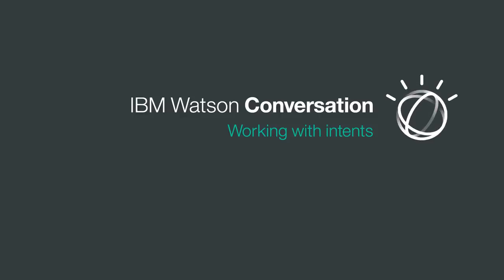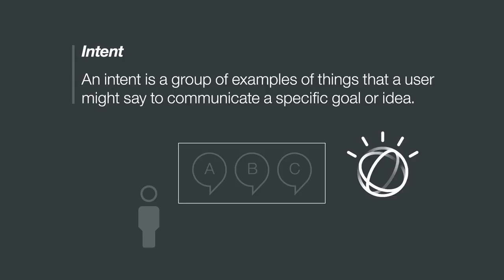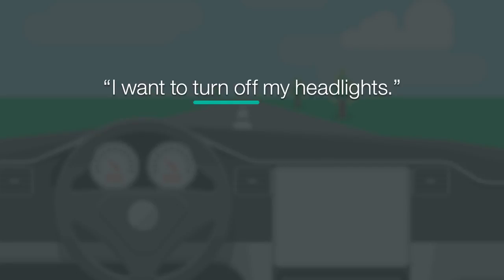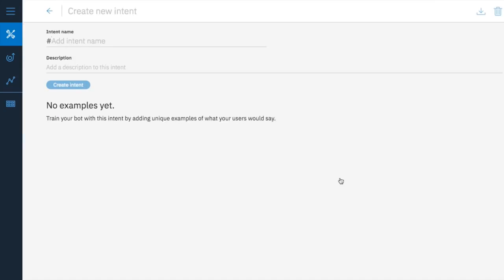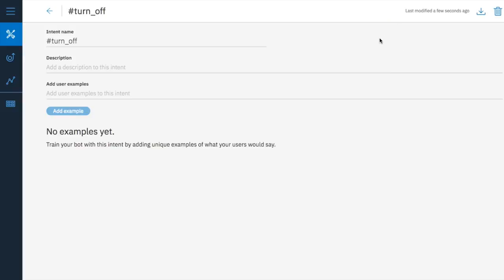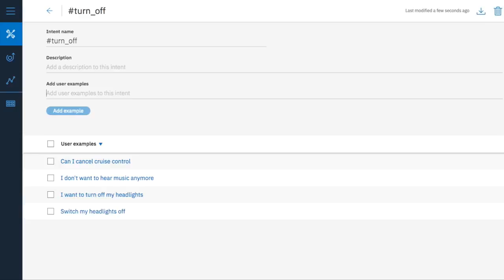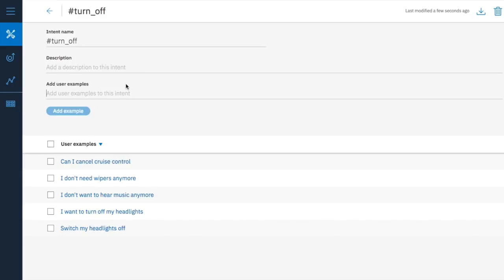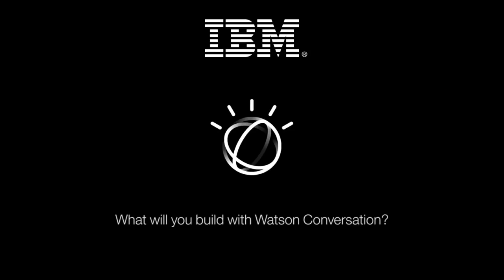IBM Watson Conversation Working with intents